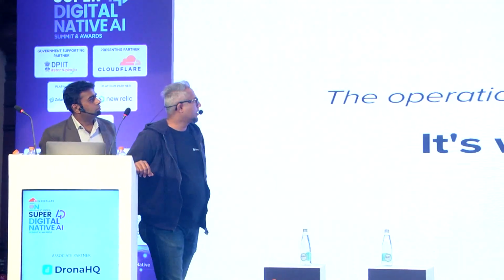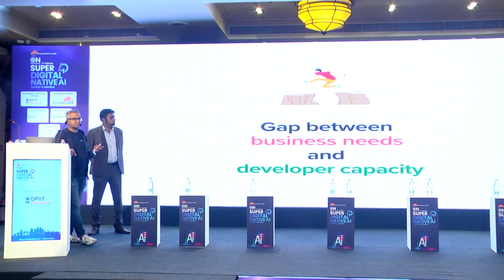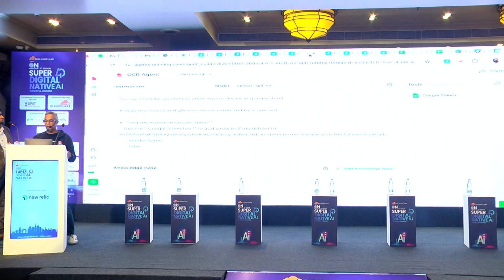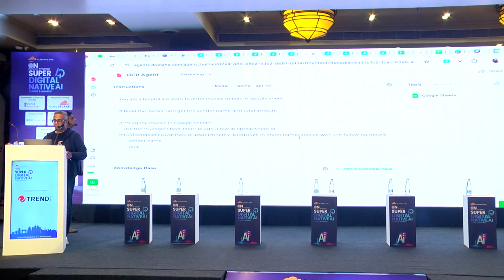Industry Presentation Divyesh Kharade, Co-Founder, DronaHQ at the Super40DigitalNativeSummit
Industry Presentation on Empowering business teams to build AI
agents by Divyesh Kharade, Co-Founder, DronaHQ at the 5th Edition of Super40 Digital Native (AI) Summit & Awards, presented by Cloudflare & ObserveNow.